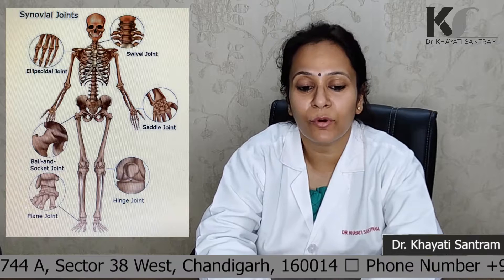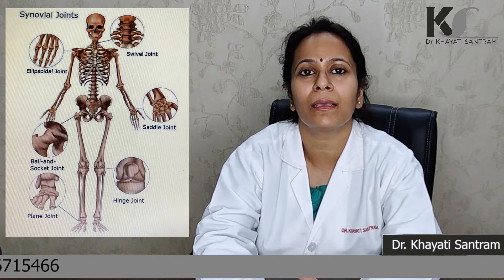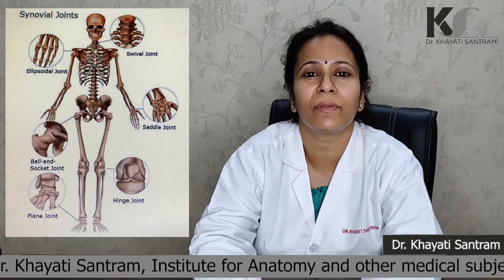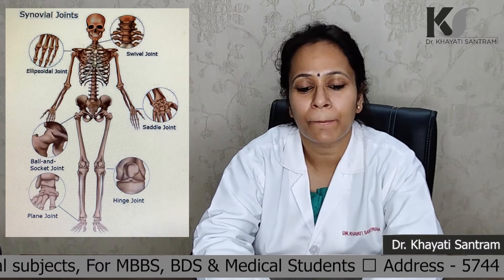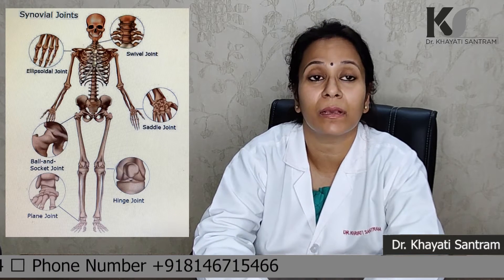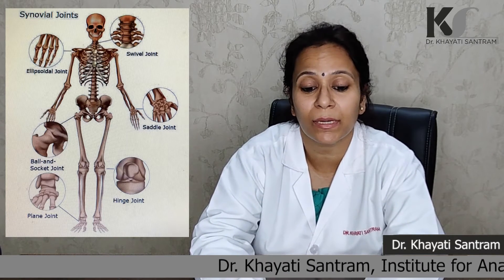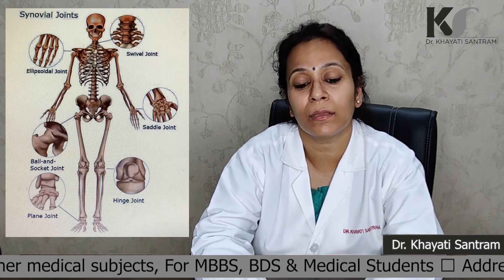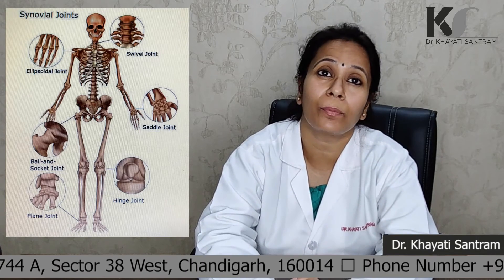Understanding Joints: Composition, Types, and Functions by Dr. Khayati Santram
Understanding Joints: Composition, Types, and Functions
In today's video, Dr. Khayati Santaram talks about joints, its composition, types and other details that would help you ace your exams. Learn about the anatomy of your body in a fun way!

Joints and types
In this informative video, we dive into the composition and types of joints. Joints are the connections between bones that allow for movement and flexibility. Understanding the structure of joints is essential for understanding their function and potential injuries.

We explore the various components that make up joints, including bones, cartilage, synovial fluid, and ligaments. We also delve into the different types of joints, such as hinge, ball-and-socket, and pivot joints, and discuss their unique characteristics and functions.

In this educational video, we will explore the fascinating world of joints. We will discuss the composition of joints, including the different types of tissues that make them up.

We'll also take a closer look at the various types of joints, from the simple ball-and-socket joint to the more complex hinge joint. Whether you're a medical student or simply curious about the human body, this video is perfect for anyone looking to gain a deeper understanding of how our joints work. So join us as we dive into the intricacies of joint composition and types.

Whether you're a student studying anatomy or simply curious about how your body works, this video is a great resource for learning more about joints. So sit back, relax, and let's dive into the fascinating world of joint composition and types.

If you're interested in learning more about joints and other topics in human anatomy, consider enrolling in our online or offline anatomy classes in Chandigarh. Led by experienced instructor Dr. Khayati. Her best anatomy courses provide in-depth instruction and hands-on learning opportunities to help you master the subject matter. Contact Dr. Khayati today to learn more and take the first step towards a successful career in healthcare.

or visit us at - 5744 A, Sector 38 West, Sector 38, Chandigarh

Conclusion:
Joints are an important part of our body's skeletal system and understanding their composition and types is crucial for maintaining good joint health. In this video, we explore the different types of joints including fibrous, cartilaginous, and synovial joints.

We discuss the various components that make up a joint including bones, cartilage, ligaments, and synovial fluid. The different types of synovial joints such as hinge, pivot, ball and socket, and saddle joints are explained in detail. We also delve into the function of joints and how they enable movement, support body weight and maintain posture.

Topic Covers:-
joints
joint structure
types of joints
anatomy & physiology
human anatomy
synovial joint
knee structure
synarthroses
amphiarthroses
diarthroses
fibrous joints
cartilaginous joints
sutures
syndesmoses
gomphoses
synchondroses
epiphyseal plate
sympheses
meniscus
tyopes of movement
flexionextension
abduction adduction
circumduction
hyperextension
joints,composition of joints
types of joints
synovial joints
cartilaginous joints
fibrous joints
composition of chondrin
composition of cartilage
classification of joints
functions of bone joints
joints anatomy
anatomy and physiology of bone joints
joints in architecture
bones and joints
joints anatomy and physiology
joints in human skeleton
joints & its types
joints hap
anatomy of bones and joints
joints human anatomy and physiology
fixed joints